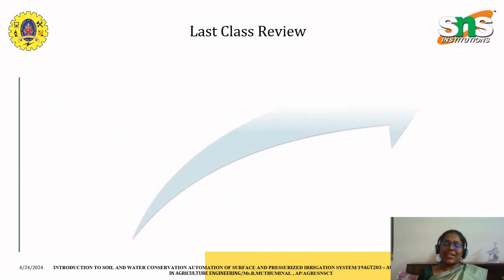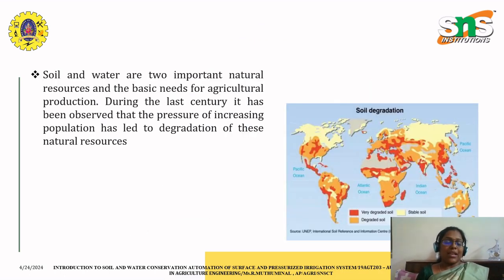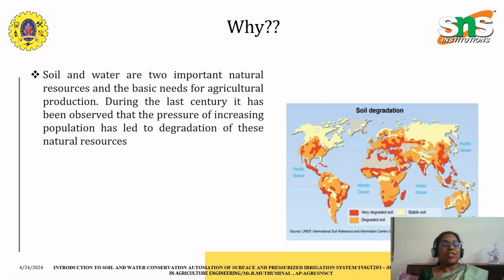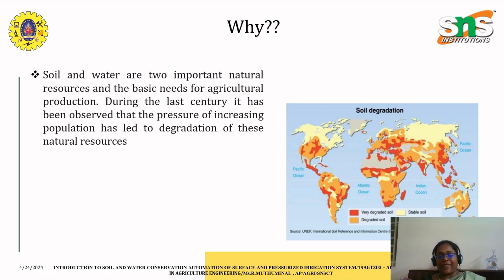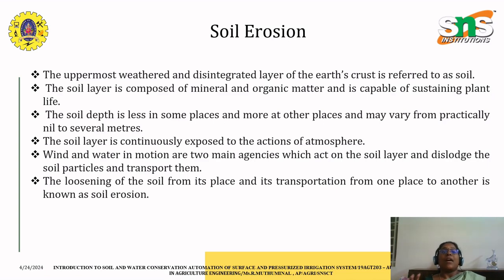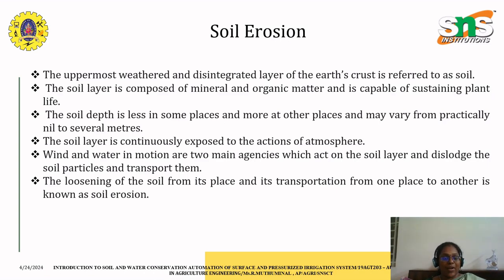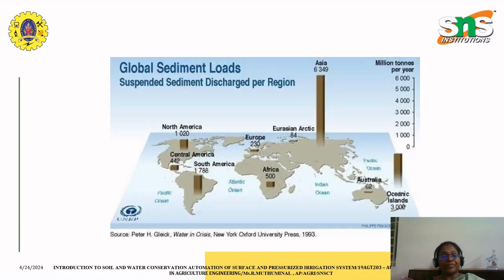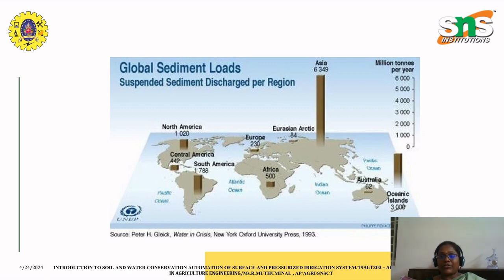SOIL & WATER CONSERVATION NECESSITIES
This video deals with the detailed description on how the soil erosion and water degradation impacts crop yield globally